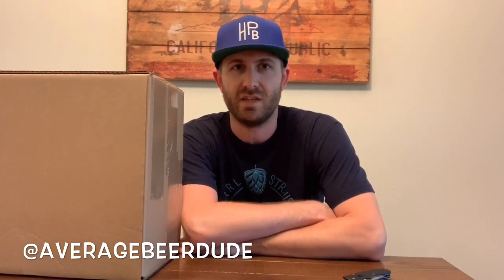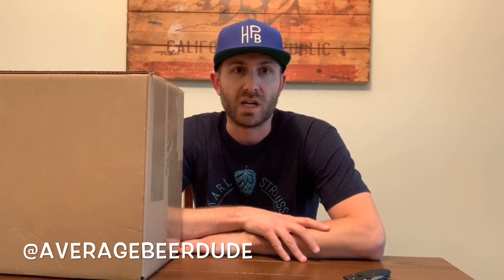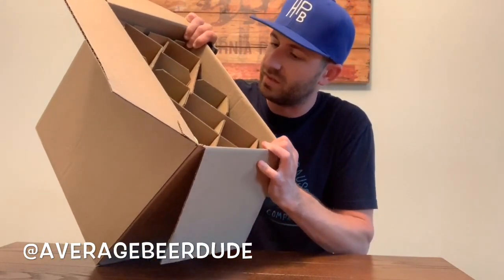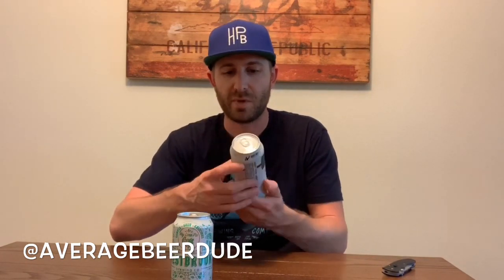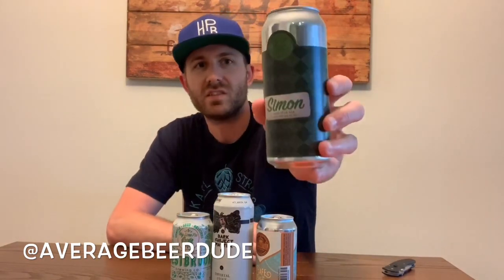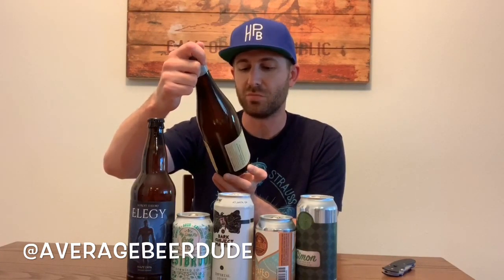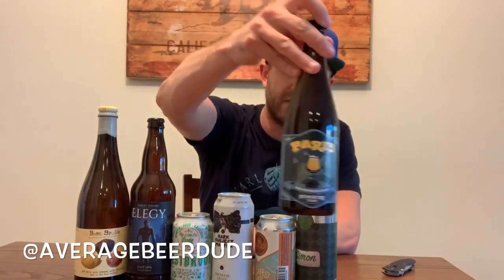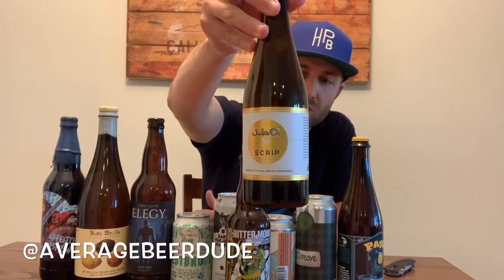My First-ever Tavour Box // Average Beer Dude TV - Episode 25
It's been a long time coming but Average Beer Dude TV is finally (sort-of, maybe) back! A few days ago I received my first-ever box from Tavour, a craft beer subscription service, and figured why not record a video to show everyone what it's all about. I hope you enjoy!